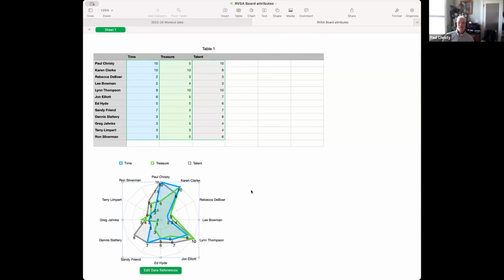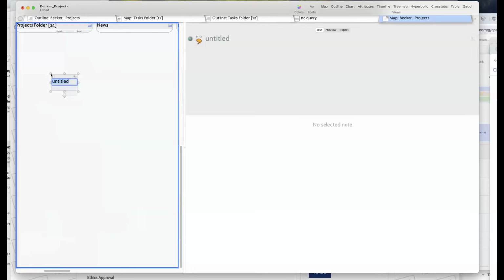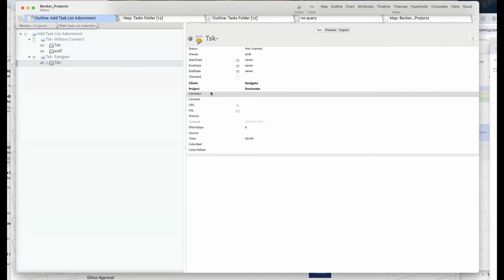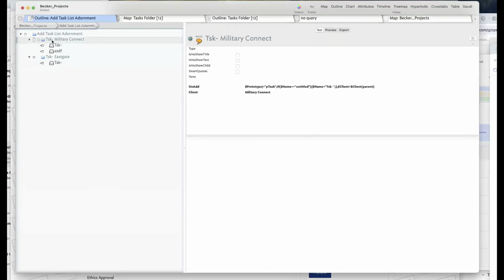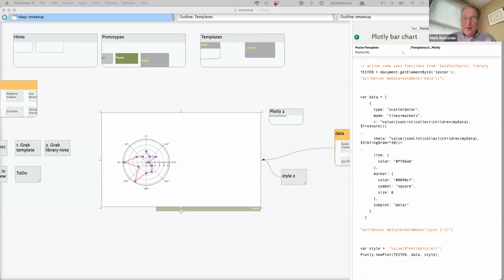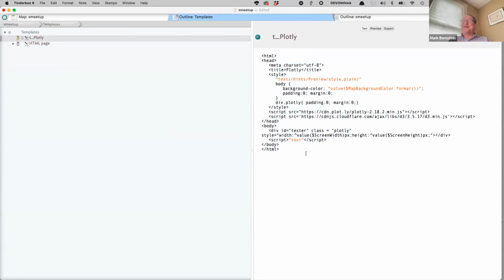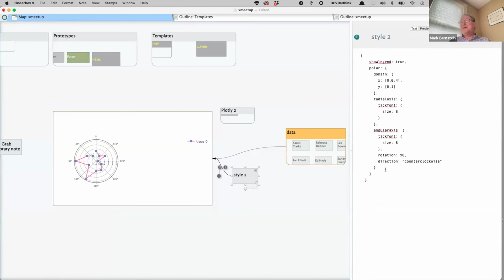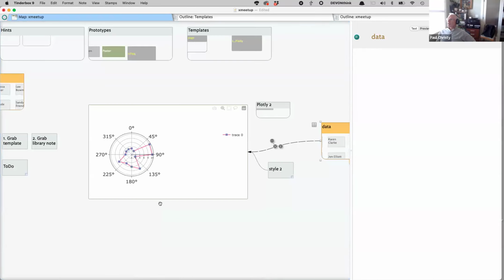Tinderbox Meetup Saturday 29 Jun. 2024: Tasks and Working with Posters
In this Tinderbox Meetup, the community discussed strategies for organizing and managing tasks in Tinderbox. They also explored a topic raised by Paul Christy—how to configure posters.  Mark Bernstein walked us through the steps to take a dataset provided by Paul and to show it as a spider graph.

You’ll find a Tinderbox reference file for this video on the Tinderbox Forum

If you need more help with Tinderbox, come on over to the Tinderbox Forum, a vibrant community with members who revel in helping each other. You'll find every walk of life at the forum—academics, authors, musicians, engineers, scientists, artists, philosophers, lawyers, doctors, and more, who are all looking to use Tinderbox and related apps (like DevonThink, TexExpander, Zotero, Pandoc, BBEdit, Highlights, etc.) to manage the 5Cs of knowledge-making and exchange (collection, curation, creation, and contribution). Ask your question, and you will be answered. We also hold weekly meetups to discuss Tinderbox how-tos, strategies, tactics, share examples, and more.

You can find The Tinderbox Reference File This is an amazing, invaluable resource developed by Mark Anderson that includes an overview of every Tinderbox capability.